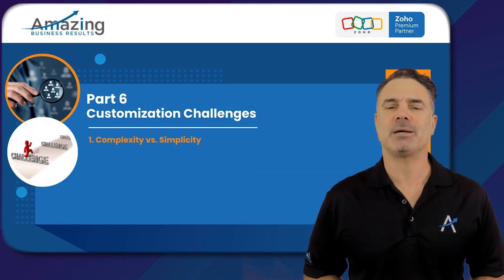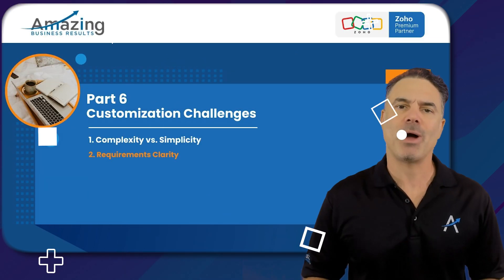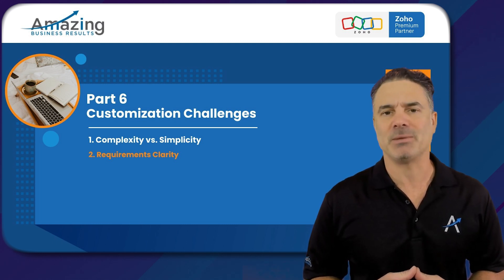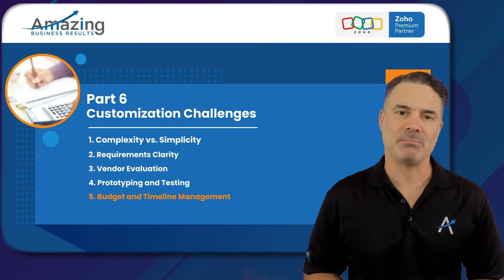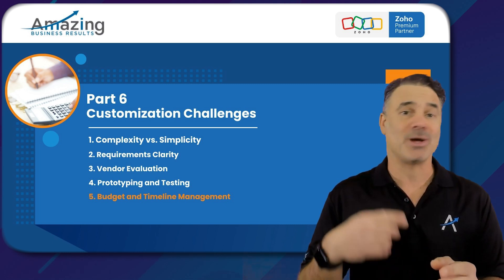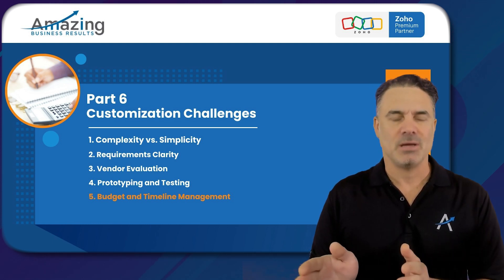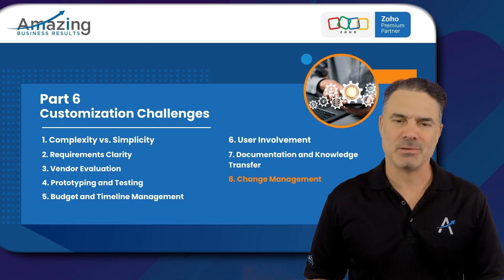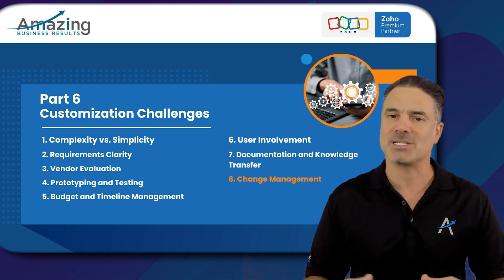Failed CRM Reasons: Why CRM Implementations Fail - Part 6: Customization Challenges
🌟 Mastering CRM customization demands finding harmony between complexity and simplicity, setting clear expectations from the start, selecting the right vendor, and embracing prototyping and testing. By prioritizing simplicity, establishing comprehensive requirements, thoroughly evaluating vendors, and engaging in prototyping and testing, organizations can ensure a smoother and more successful CRM implementation journey. 💼✨

Unlock the full potential of Zoho with our free training and support packages

My Book